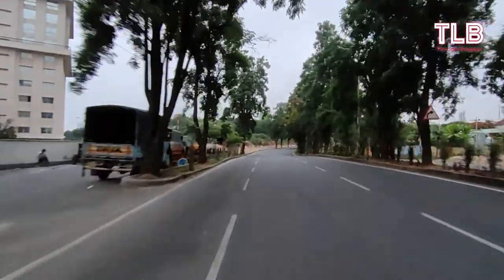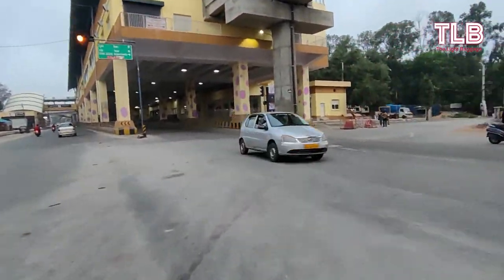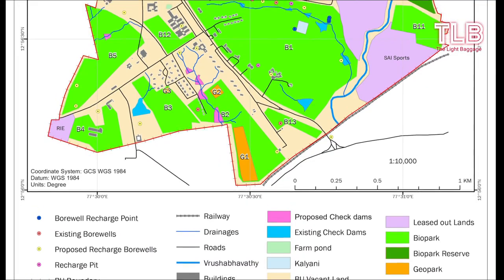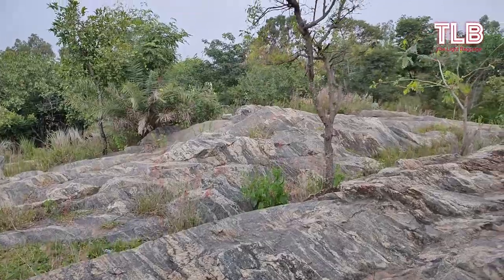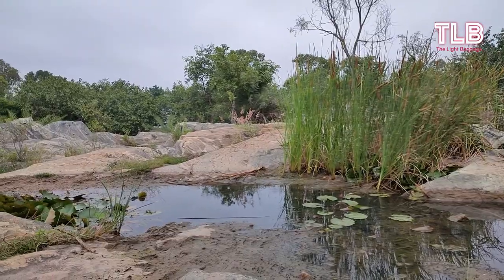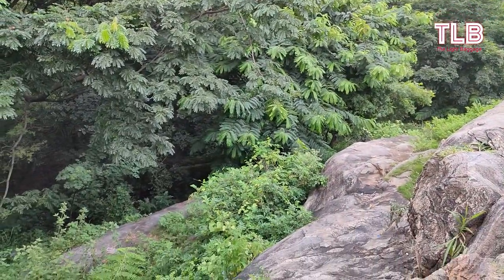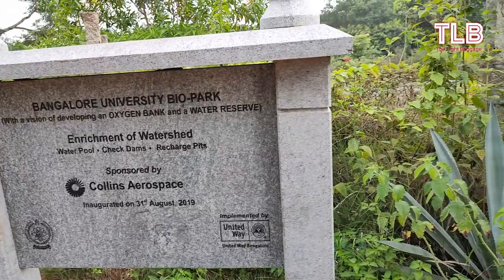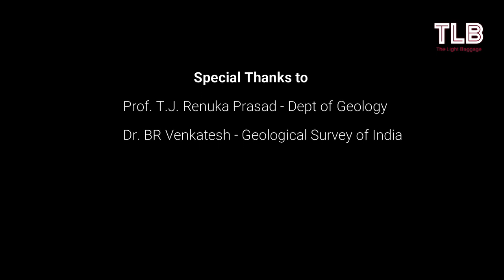Bangalore University Geo Heritage Site | GSI | Ancient Wonders of Bangalore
Explore the billions of years of rock formations inside the Bangalore University Campus at the GeoPark

Gadgets used:

Insta360 one x2
Canon EOS M200 Mirrorless camera